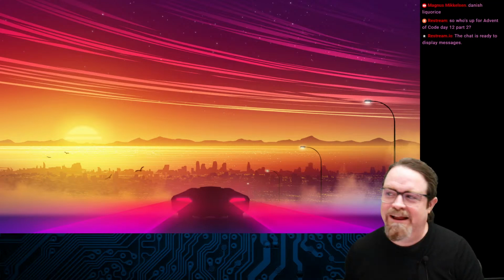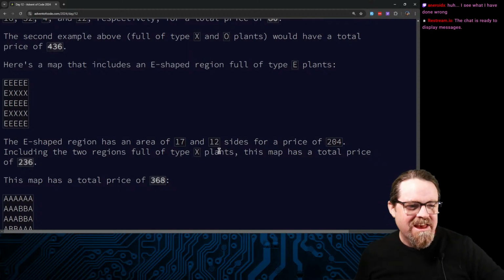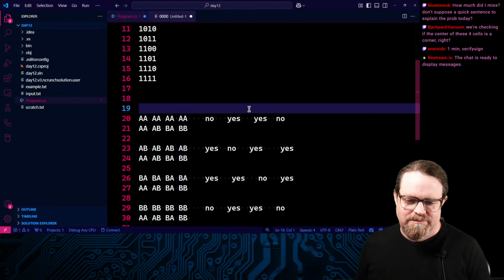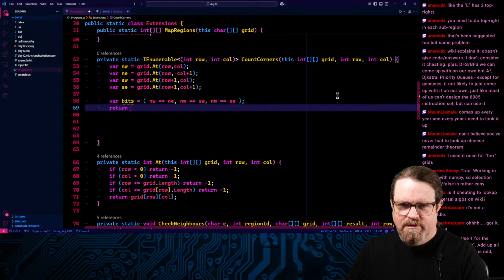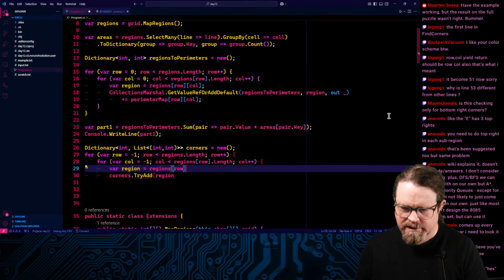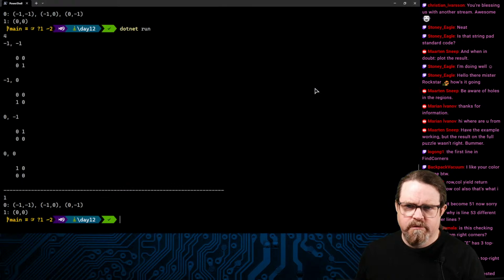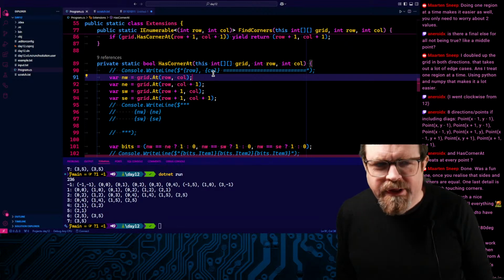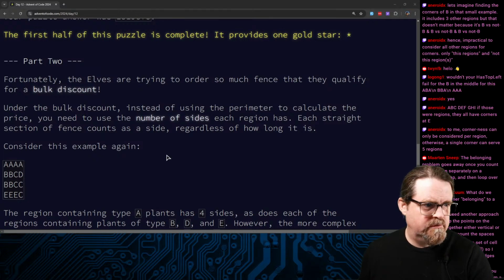Advent of Code 2024 - Day 12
Dylan's solving Advent of Code 2024. Maybe in Rockstar. Maybe in C#. Maybe in Amstrad Logo. Who knows?